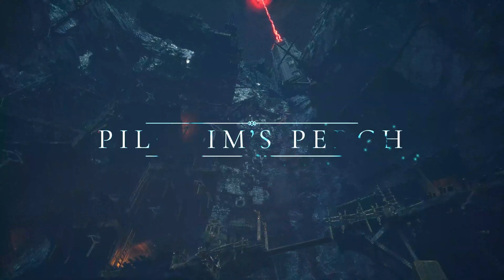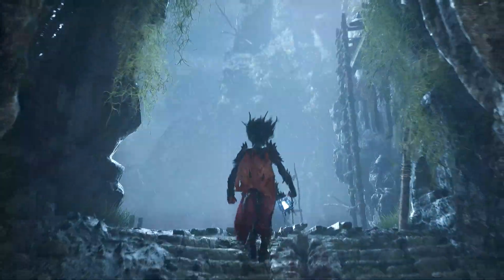Unveiling 20 Minutes of Epic Gameplay: Lords of the Fallen Extended Presentation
Connect with the latest gaming news.